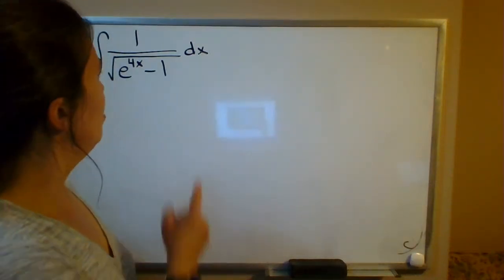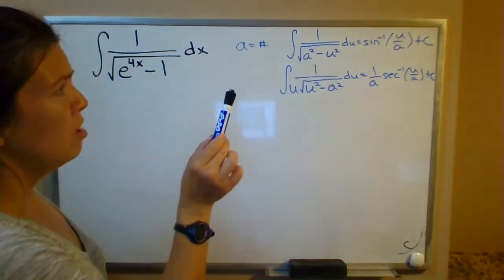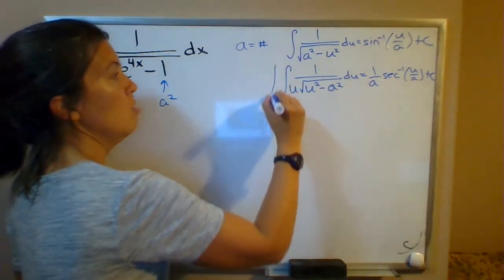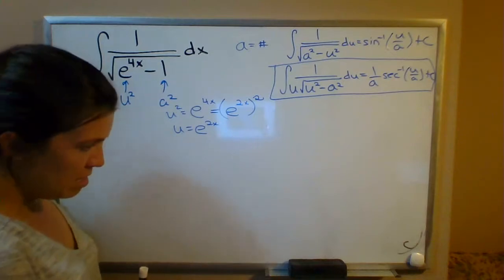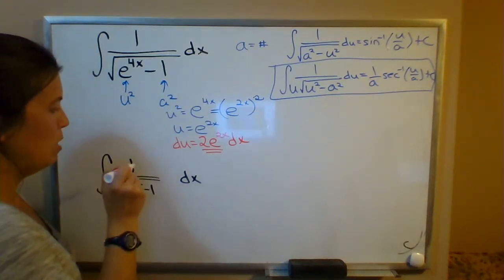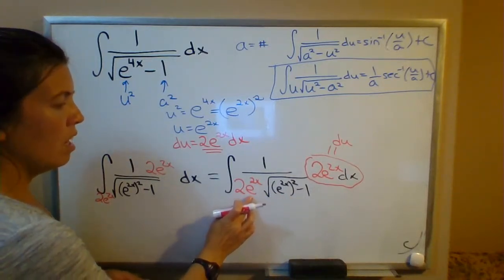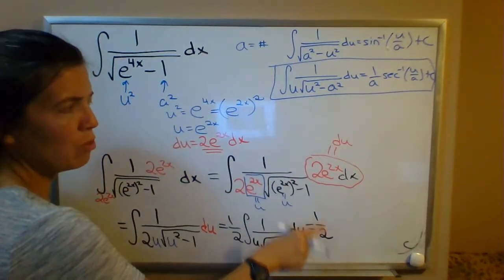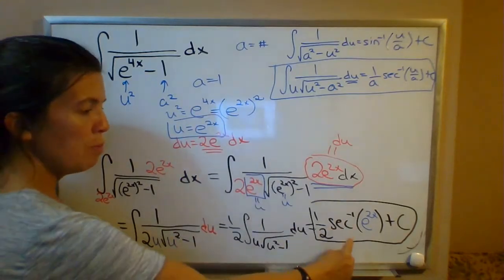integrating using inverse secant formula